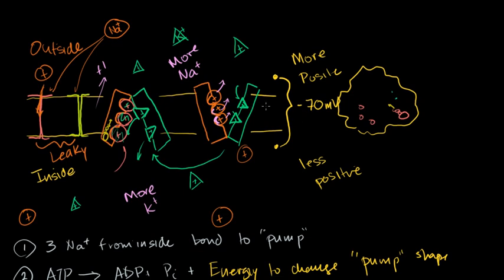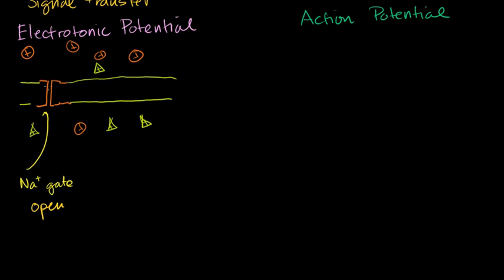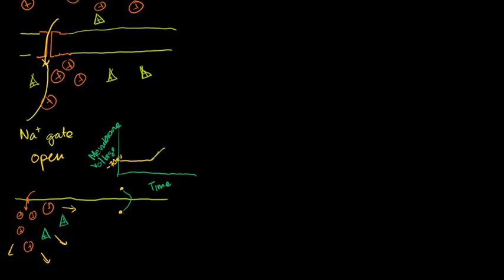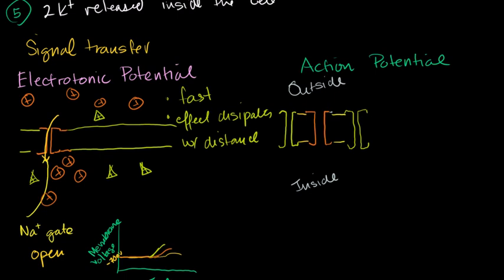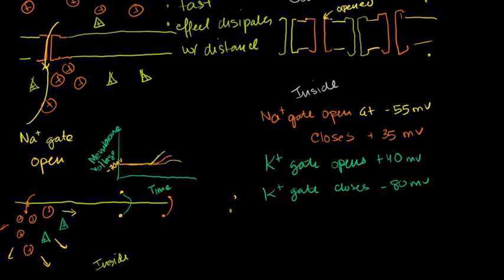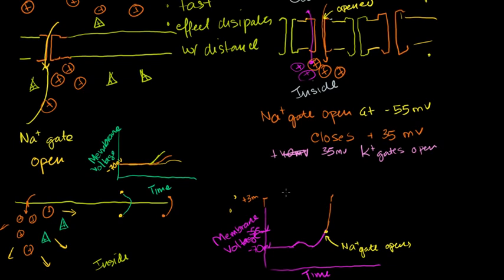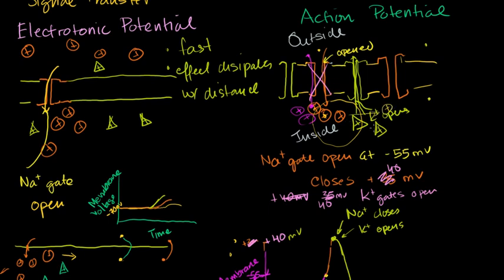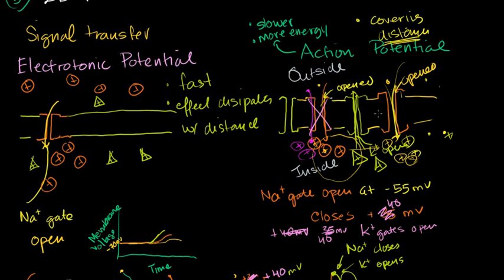Electrotonic and Action Potentials